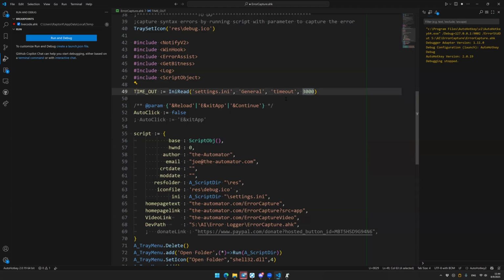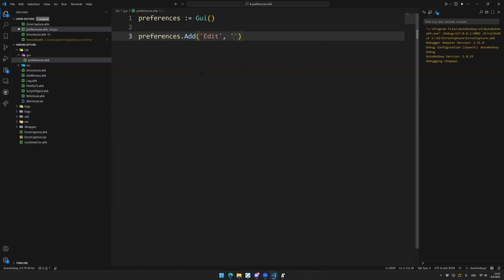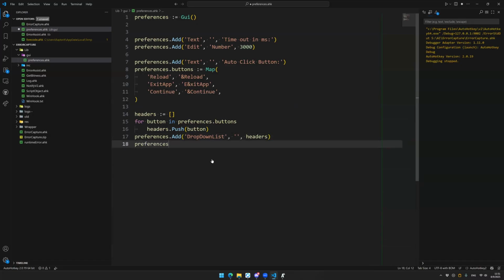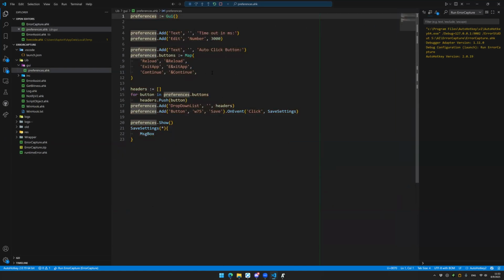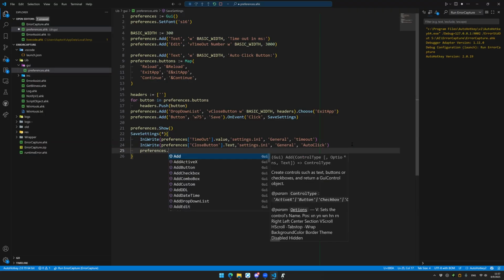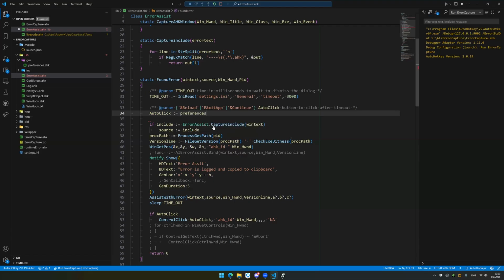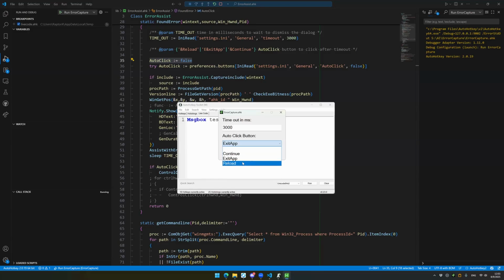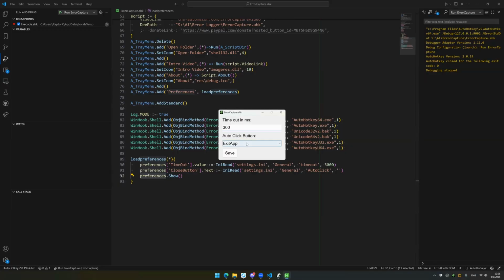Saving preferences to an ini file - Amazing Tips & Tricks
Summary
In this call with AutoHotkey Hero members, Joe Glines and Isaias Baez discuss the implementation of preferences in AutoHotkey scripts. They emphasize the importance of setting up preferences as variables, creating a GUI for user interaction, and ensuring that settings are saved and loaded correctly. The conversation covers practical coding strategies, including the use of INI files for saving settings, handling user inputs, and refining the GUI for better usability.

Key Points

- Key Point 1: Understanding Preferences as Variables [00:00:00]
  - Preferences in programming are essentially variables.
  - A GUI can be created to modify these variables dynamically.
  - Importance of saving settings to ensure they persist after program restarts.

- Key Point 2: Setting Up Default Values [00:03:02]
  - Default values can be established even if the functionality for saving settings is not yet implemented.
  - Example: Setting a default timeout value of 3000 milliseconds.

- Key Point 3: Creating a GUI for Preferences [00:06:04]
  - Discussion on designing a simple GUI to allow users to input preferences.
  - Importance of ensuring that the GUI elements are user-friendly and intuitive.

- Key Point 4: Saving and Loading Settings [00:09:06]
  - Use of INI files to save user preferences.
  - Code structure should allow for easy addition of saving functionality later on.

- Key Point 5: Handling User Inputs [00:12:08]
  - Importance of validating user inputs in the GUI.
  - Example: Ensuring that only numerical values are accepted for timeout settings.

- Key Point 6: Implementing Event Handlers [00:15:10]
  - Setting up event handlers for buttons in the GUI to trigger actions like saving settings.
  - Example: A button that, when clicked, saves the current settings and provides user feedback.

- Key Point 7: Dynamic Loading of Preferences [00:18:12]
  - Preferences should be loaded dynamically each time the GUI is opened to reflect the latest settings.
  - This prevents the GUI from resetting to default values each time it is accessed.

- Key Point 8: Finalizing the Script and Testing [00:21:14]
  - Importance of testing the script to ensure all functionalities work as intended.
  - Discussion on potential issues that may arise and how to troubleshoot them effectively.

Conclusion
The call provided valuable insights into the practical aspects of implementing preferences in AutoHotkey scripts. By treating preferences as variables and creating a user-friendly GUI, developers can enhance the usability of their applications. The discussion also highlighted the importance of saving and loading settings dynamically, ensuring that user preferences are respected and maintained across sessions.